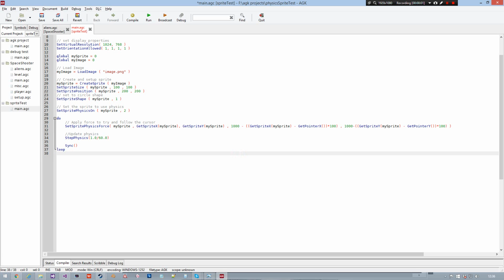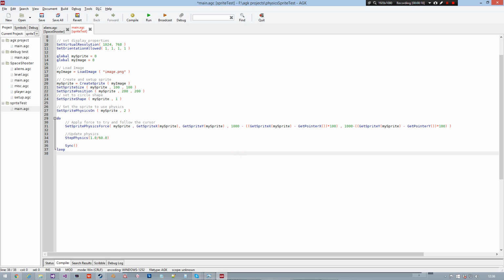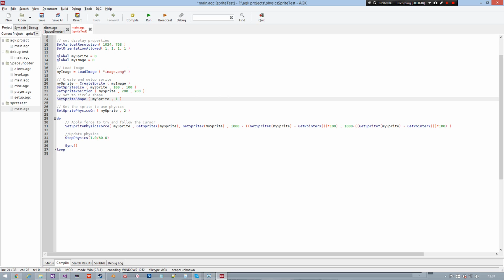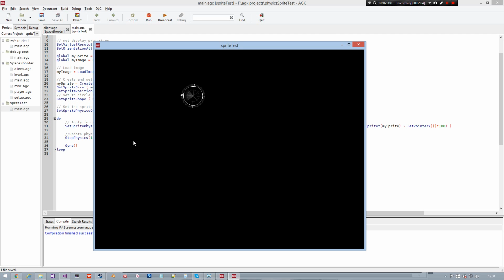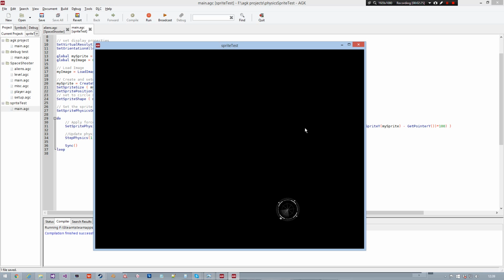Using physics to move sprites in AGK